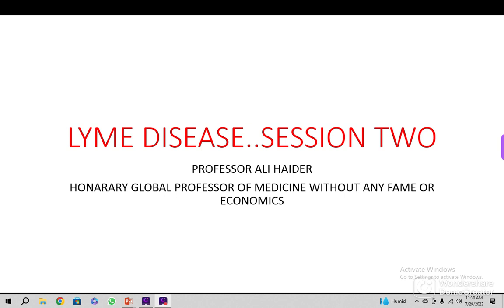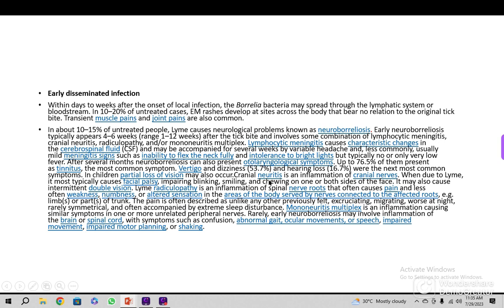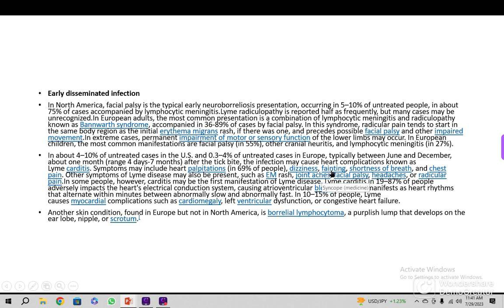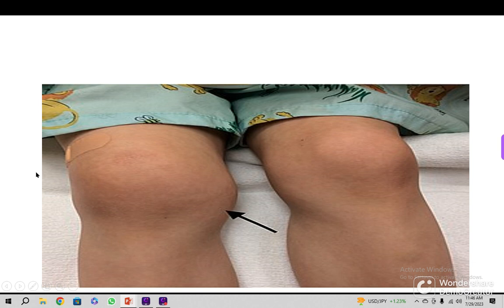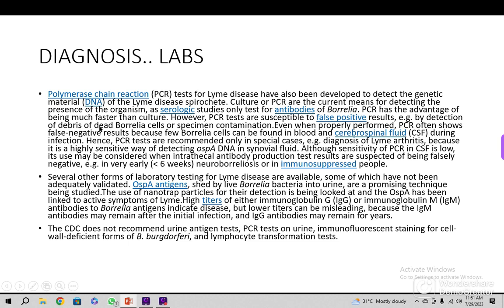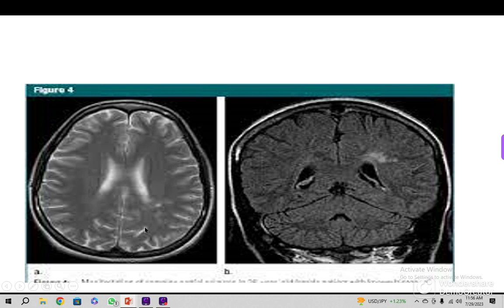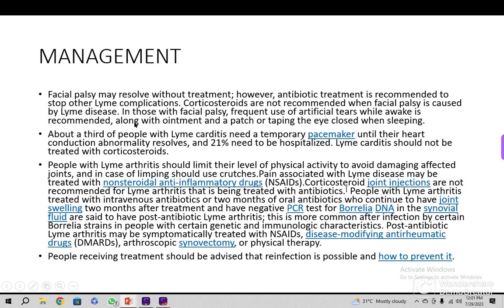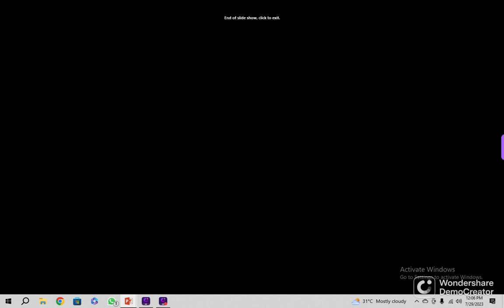LYME DISEASE SESSION 2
CLINICAL FEATURES, DIAGNOSIS AND MANAGEMENT